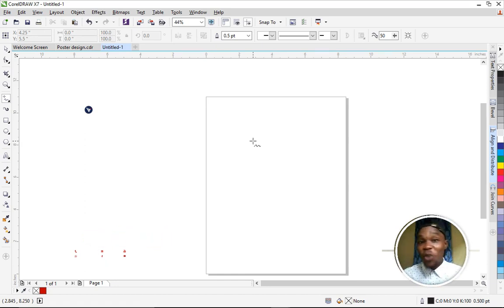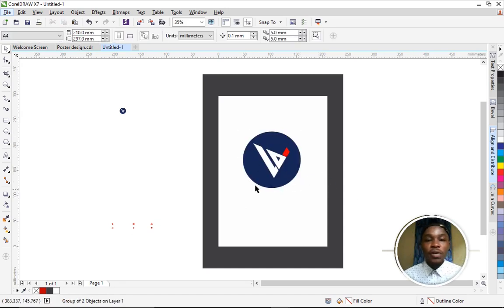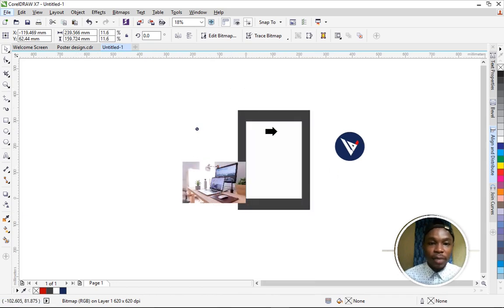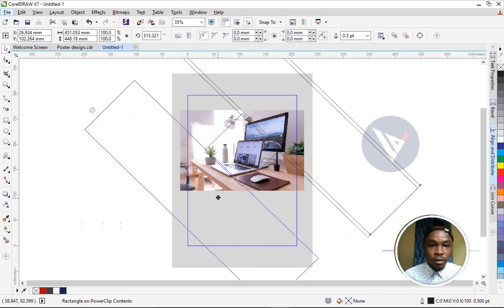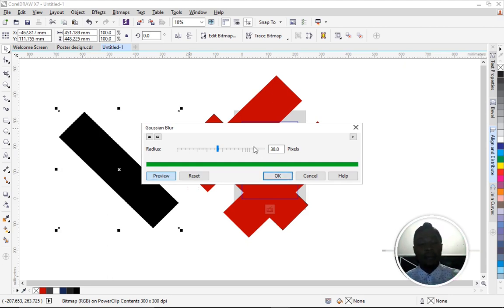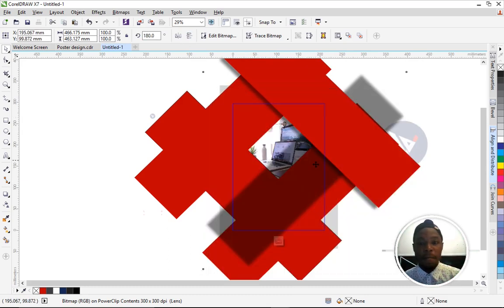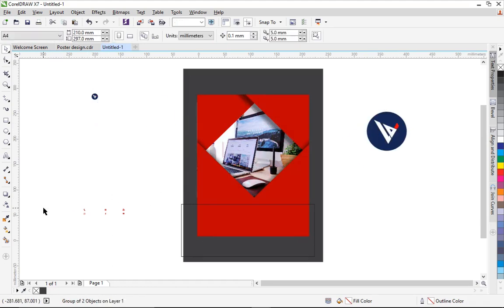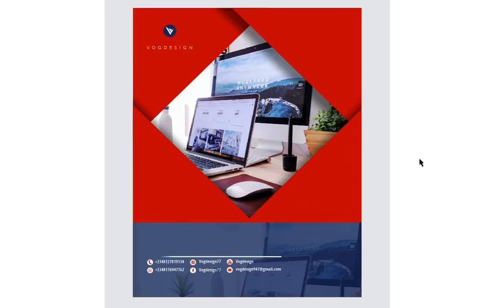How To Design Poster In Coreldraw X7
In this video you will learn how to design poster in coreldrawx7. make sure you watch till the end as i will be giving you some ideas on how to go about your design and become a creative graphics designer.